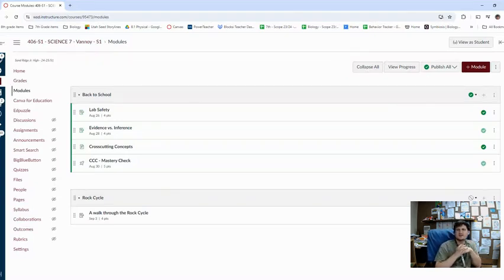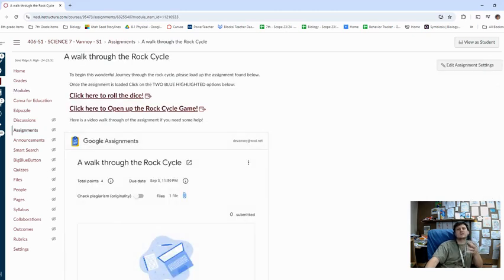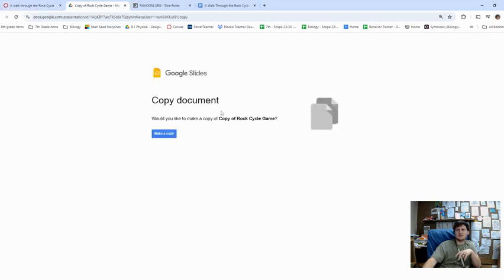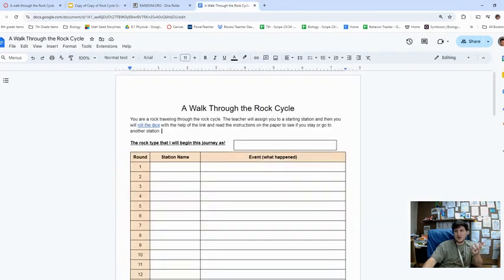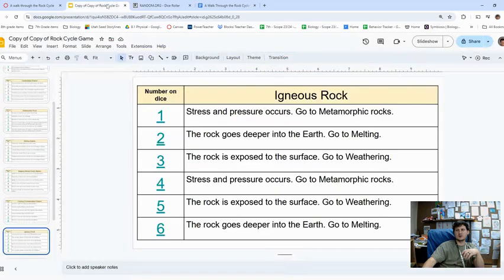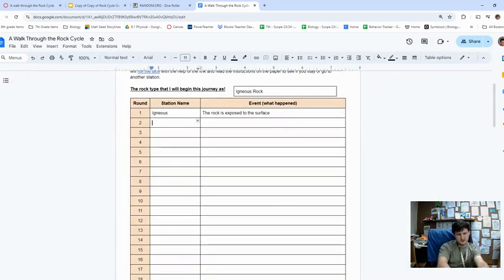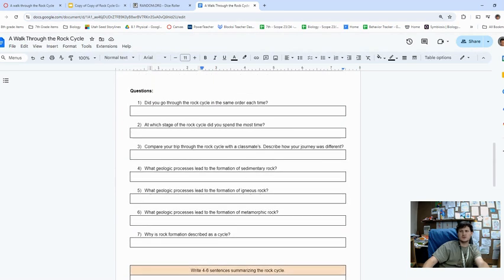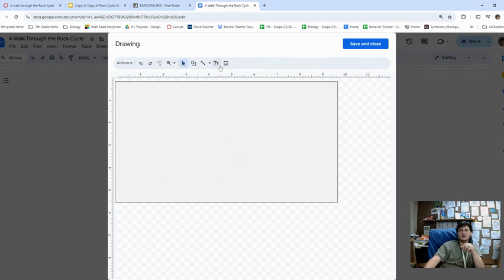How to Rock Cycle Game